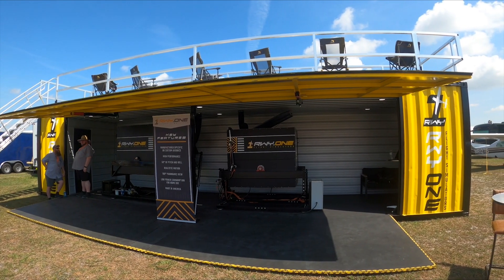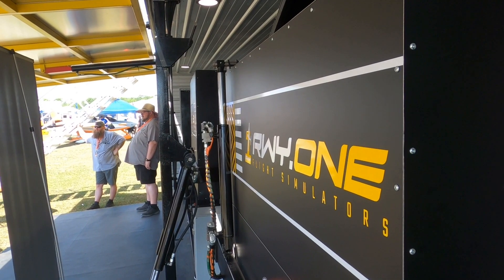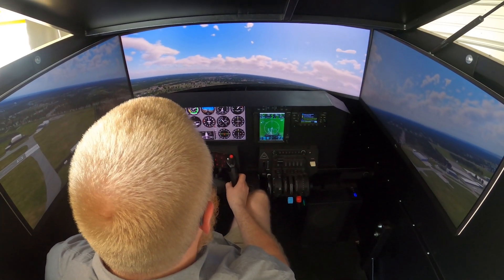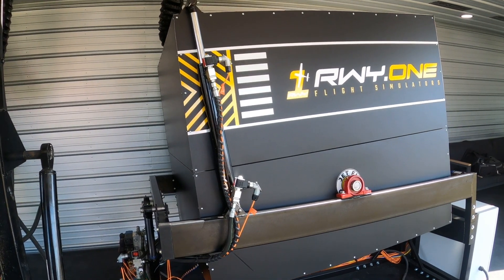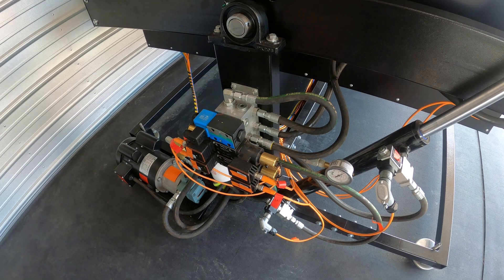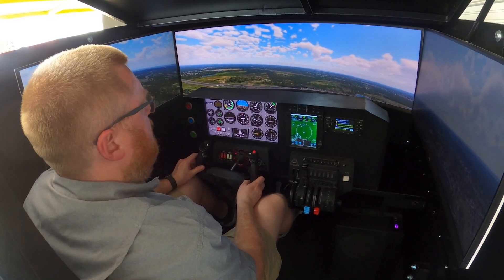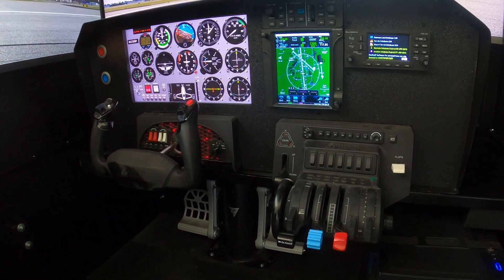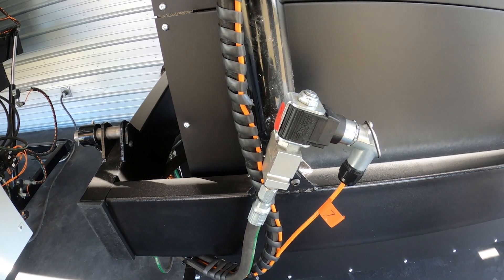Runway One's Custom Motion Simulators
Increasingly, simulators are the way pilots learn to fly, even at the local flight school. The perennial chicken-egg argument is do you need a motion-base simulator or will a fixed sim do? If you want the former, a company called Runway One (rwy.one) can fix you up. In the AVweb video, Chris Eger explains how it works.